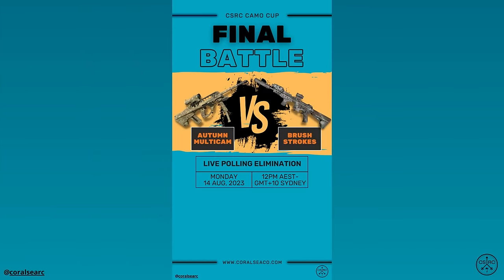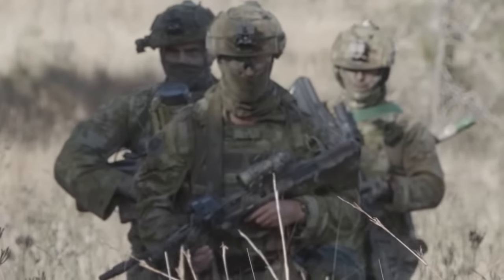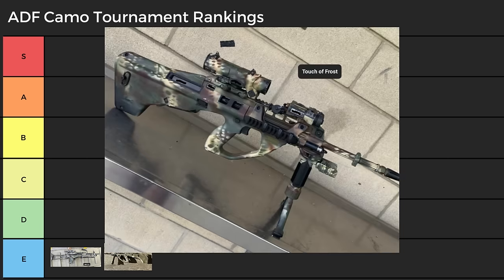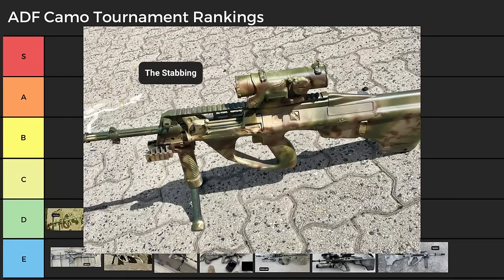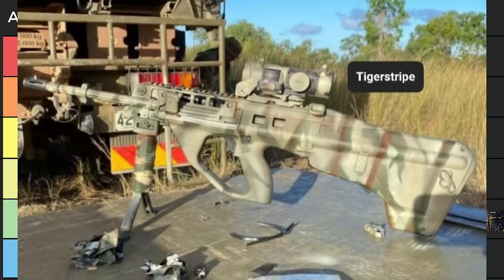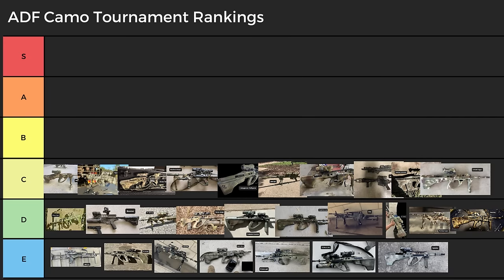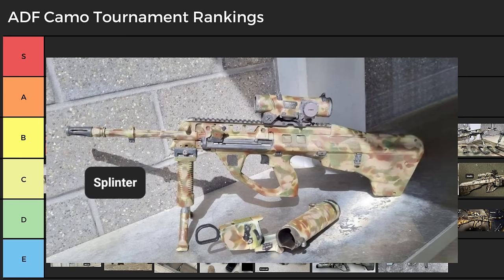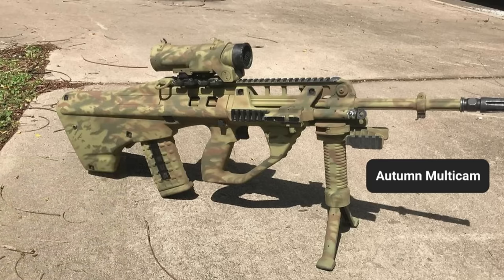The Ultimate Weapon Camouflage Tier List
This video aims to share my thoughts on what makes effective camouflage as it pertains to weapon painting. It also serves to rank submissions that were sent in by Australian soldiers, in the hopes of creating lessons-learned moving forward.

Hope you enjoyed, and let me know what you think was the best entry in the comments

Time Stamps:
0:00 - Intro
1:50 - 5 reasons how painting your rifle improves your overall concealment
7:20 - Camouflage tier list judging criteria
8:20 - Tier list commences
8:25 - E Tier
12:54 - D Tier
17:47 - C Tier
23:49 - B Tier
27:05 - A Tier
30:31 - S Tier

- Coalition Motivation
- Josh H

Without the support of you all none of this content would be possible.